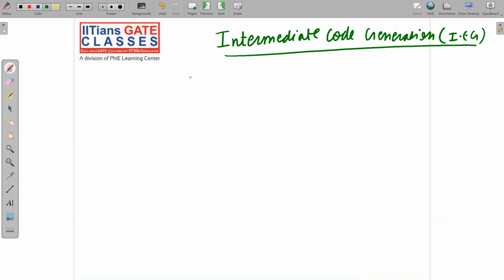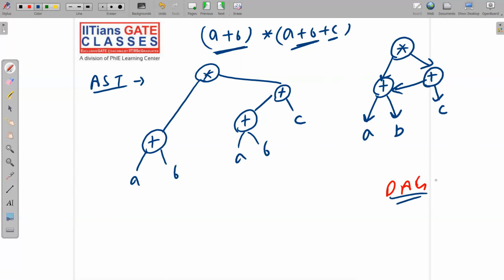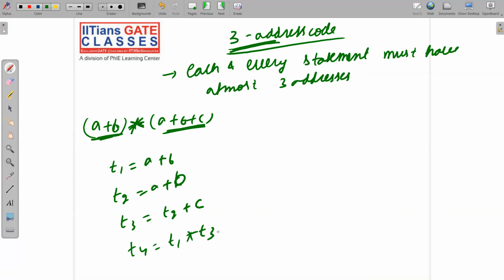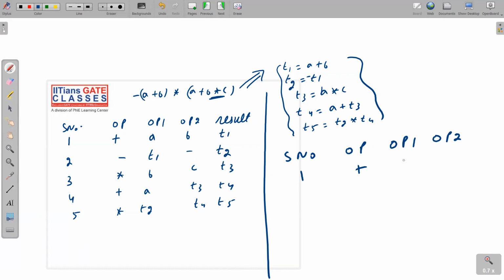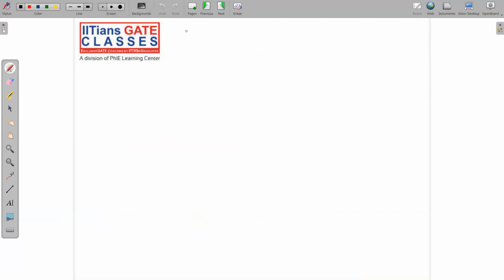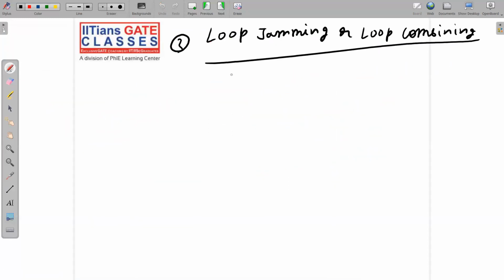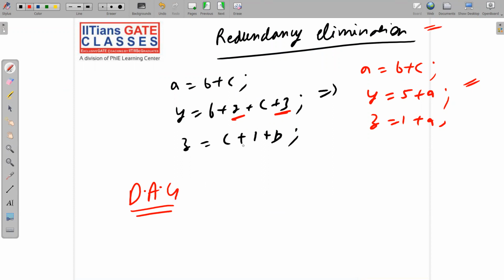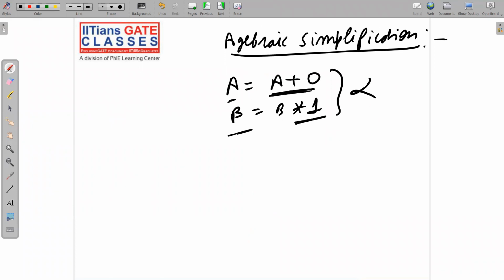Compiler Design | Intermediate code generation L14 | GATE/PSU/UGC-N Computer Science Lectures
✅Salient Features
Regards,
Team IGC